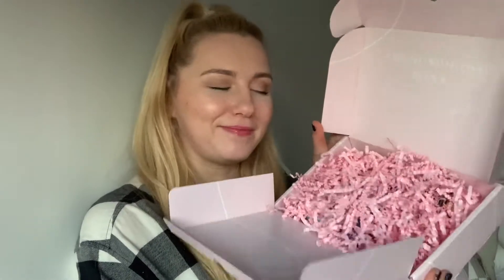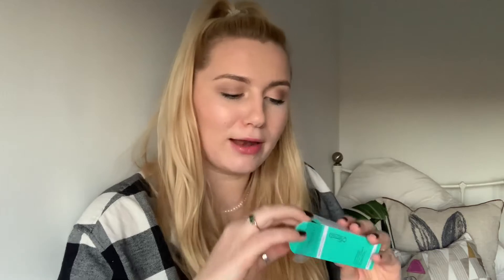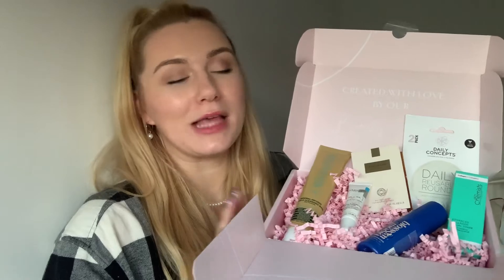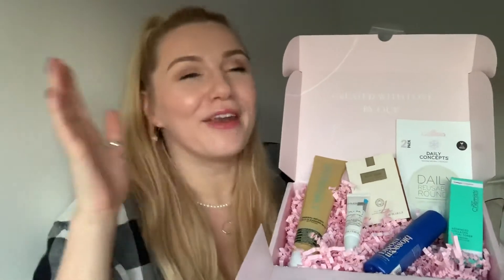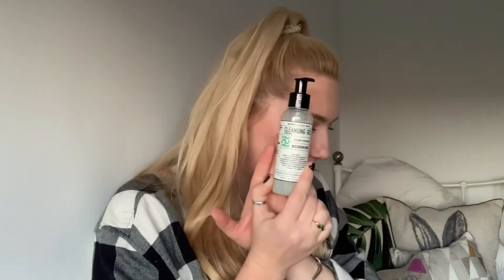NOVEMBER BEAUTY BOX UNBOXING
Hi lovelies!

In this video we are doing a DOUBLE unboxing! I will be unboxing October’s Roccabox & Glossybox. Both boxes are monthly beauty subscription boxes where you get a surprise every month of makeup, skincare, hair care & beauty tools!

Roccabox: Rest, relax, Reset

Products:
Mudmasky Mineral Infused Cleanser
Symbiosis Tightening and Resplendent Eye Mask
Daily Concepts Reuseable Rounds
Bloom and Blossom Pyjamarama Dry Body Oil
Skin Chemists Advanced Brightening Toner
Elie Saab LenParfum

Glossybox: Beauty Desires

Elf Cosmetics Bitesize Eyeshadow Palette Berry Bad
Commodity Paper
Ecooking Cleansing Gel
Karina Beauty Blender Sponge
Human + Kind Elderflower Hand Scrub
Le Mini Macaron Gel & Nail Polish Removal
Thornton’s Pearls Salted Caramel & Hazelnut

Wanting to try Glossybox? Treat yourself & get £5 off your first box with code HILARY-R2A !

XOXO